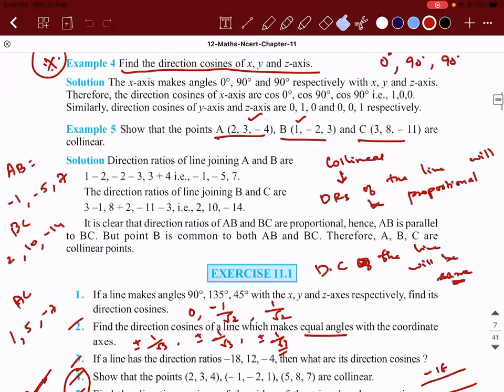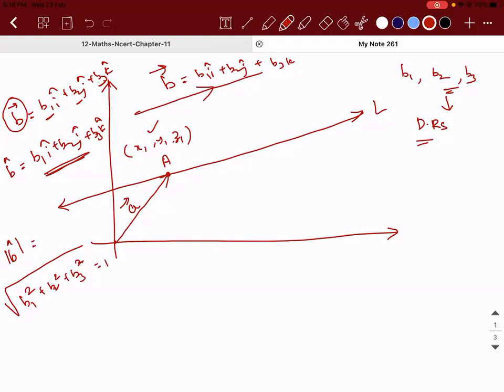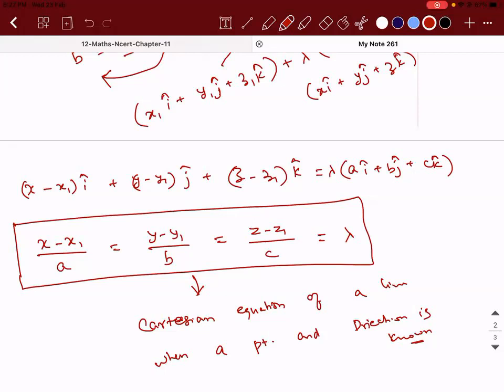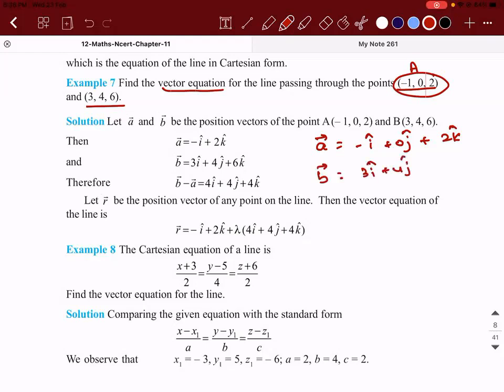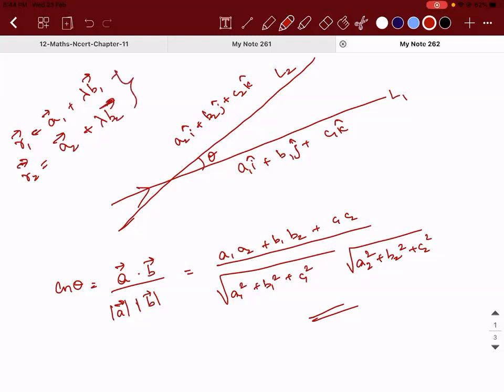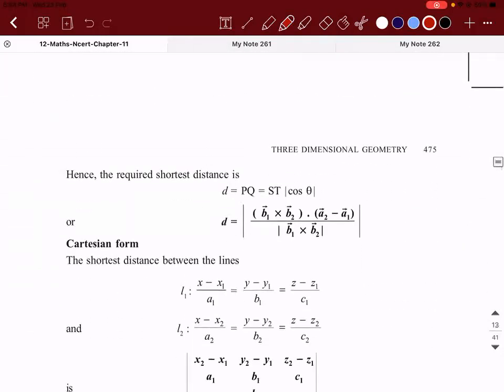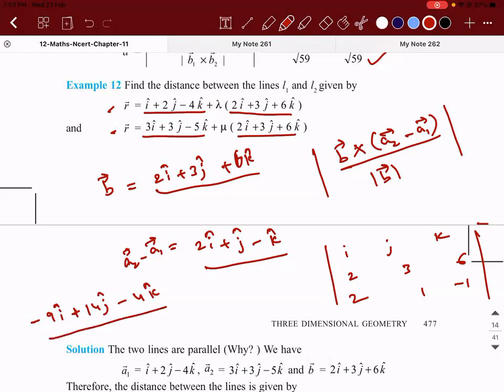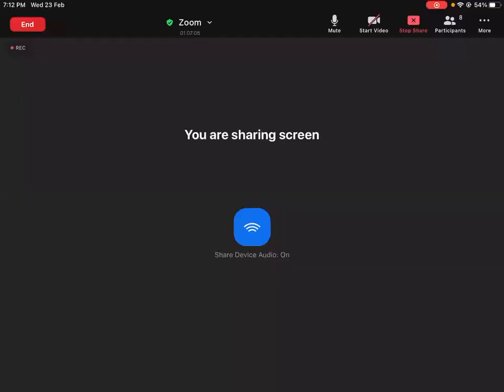XII Math 23rd feb 22 1